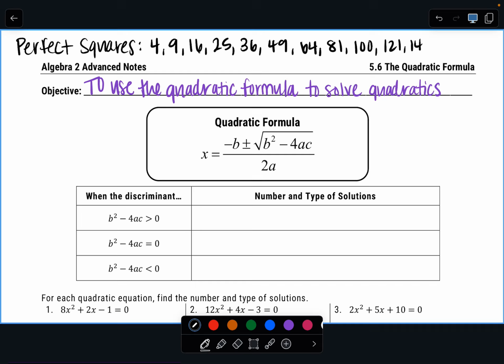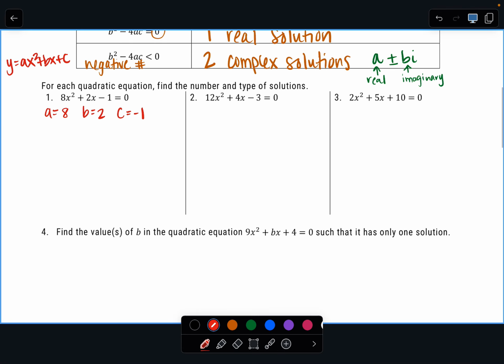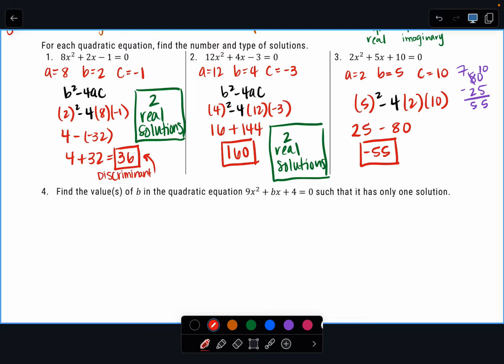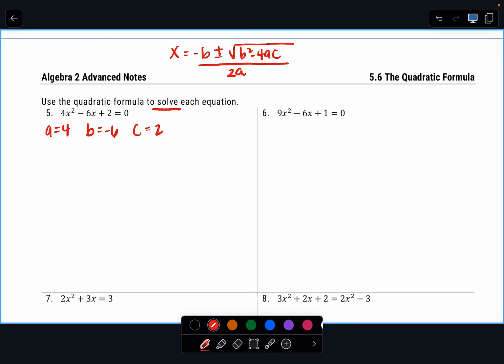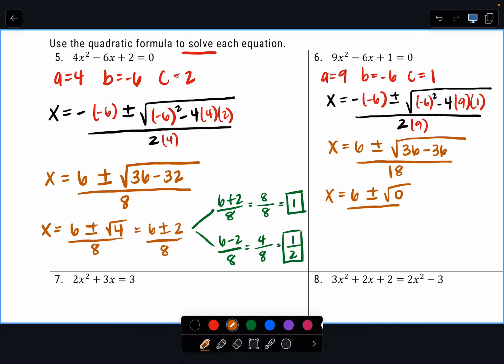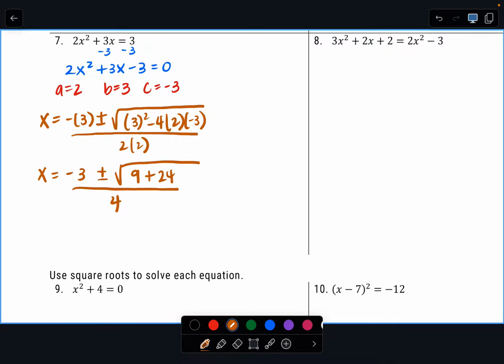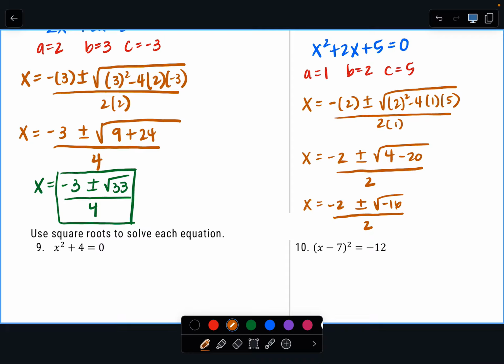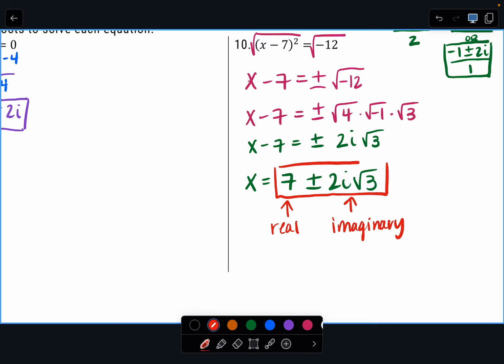5.6 The Quadratic Formula